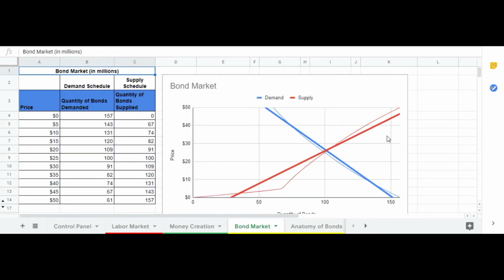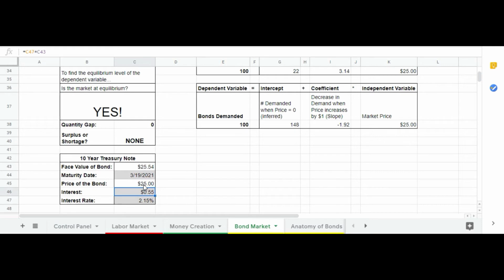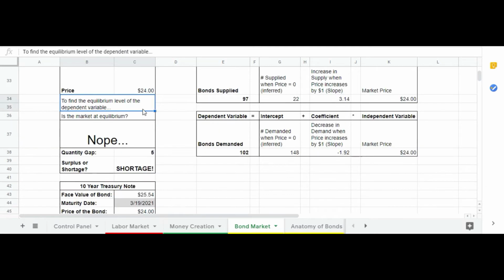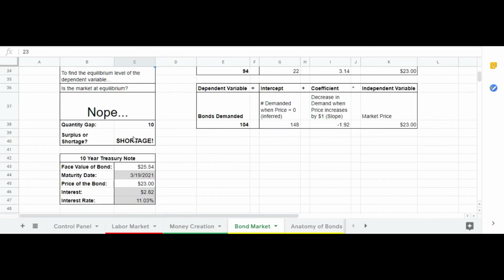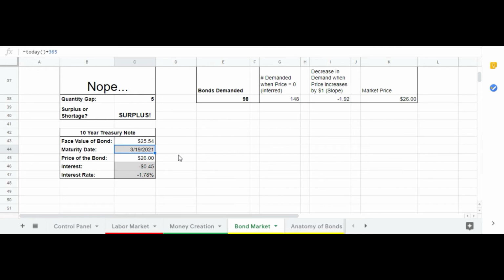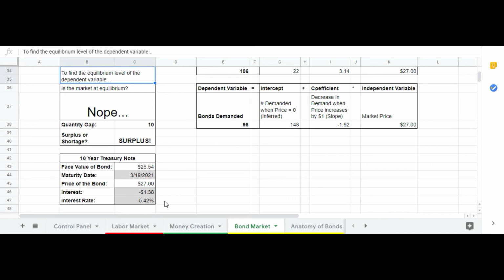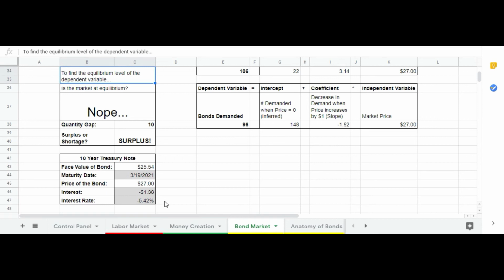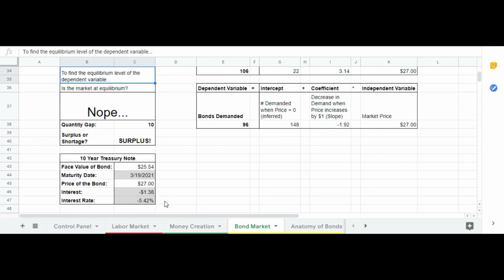How Negative Interest Rates Work (Demo)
Simulated demonstration of how demand for a bond could change prices in a market to the point that the interest or yield of the bond enters the negative territory.